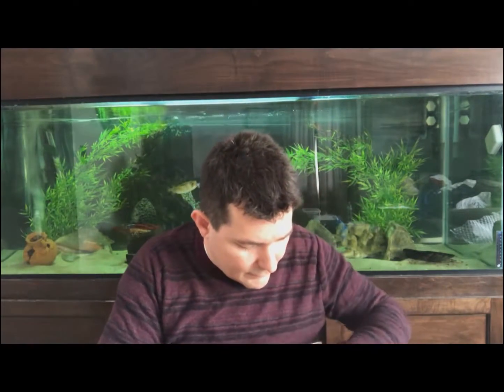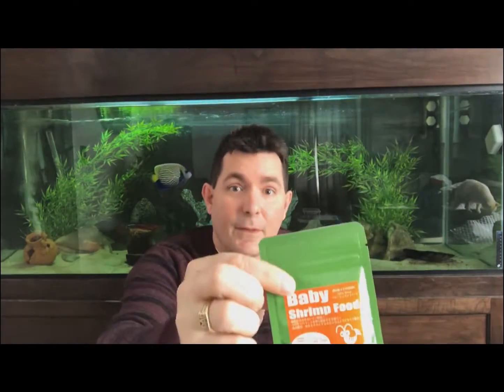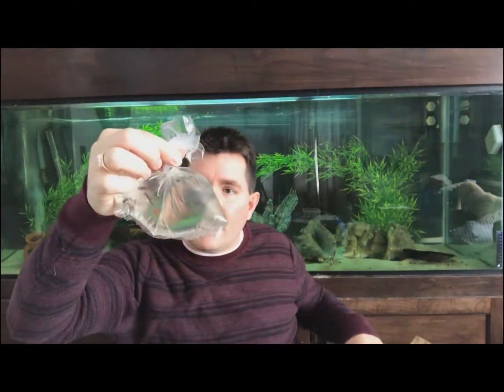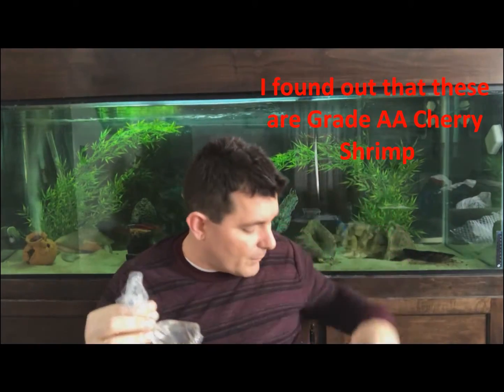Shrimp Farm Unboxing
The Shrimp Farm sent us a package, join us as we find out what they sent us!